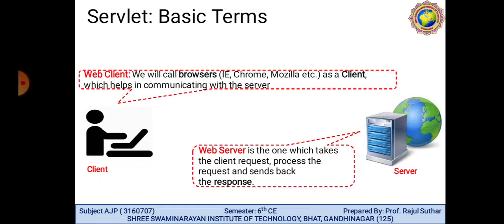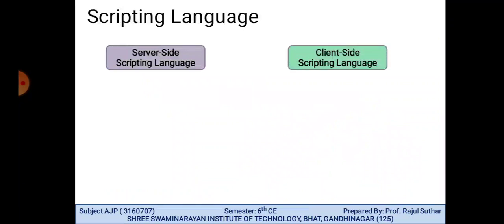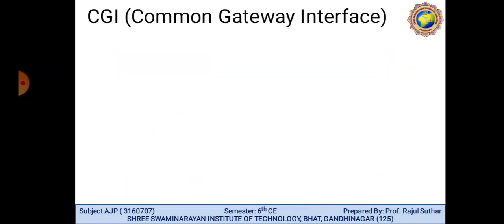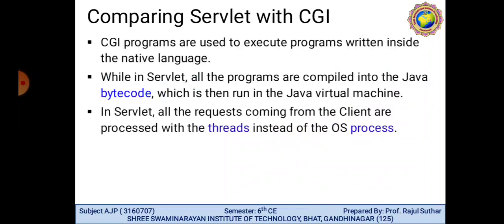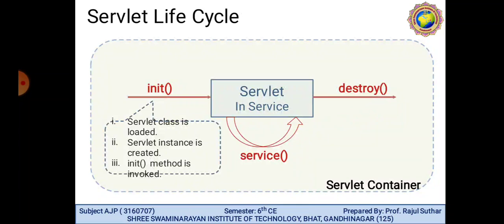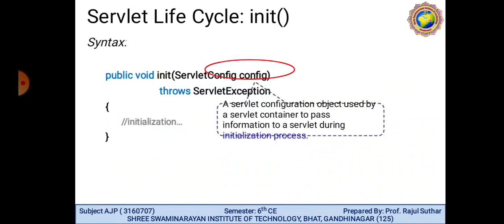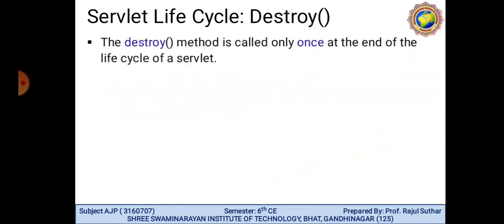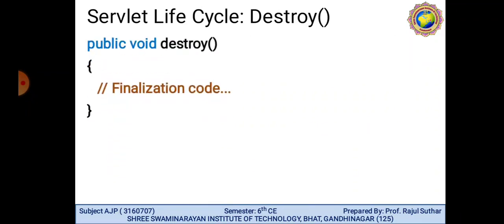19 AJP UNIT3 L4 PROF.RAJUL SUTHAR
Servlet API and Overview Servlet Model: Overview of Servlet, Servlet Life Cycle, HTTP Methods Structure and Deployment descriptor ServletContext and ServletConfig interface, Attributes in Servelt, Request Dispacher interface The Filter API: Filter, FilterChain, Filter Config Cookies and Session Management: Understanding state and session, Understanding Session Timeout and Session Tracking, URL Rewriting.